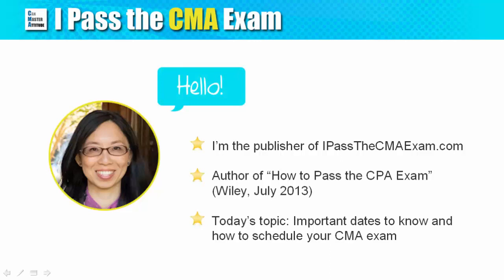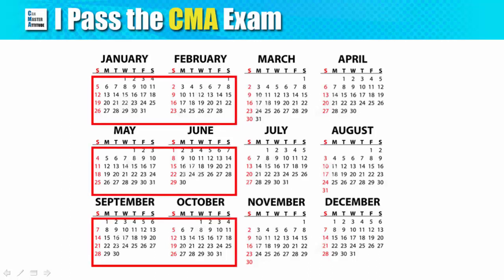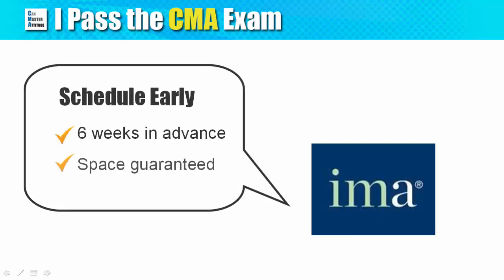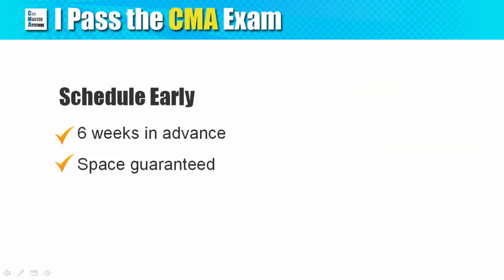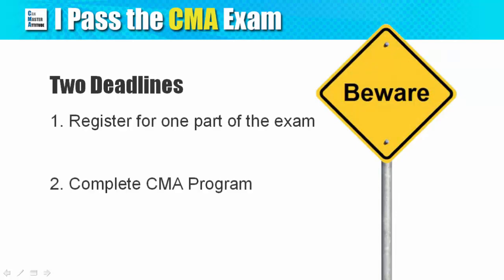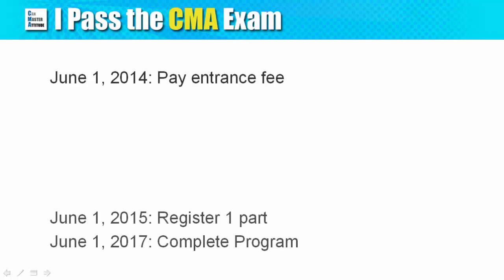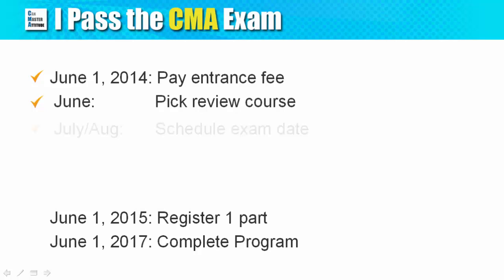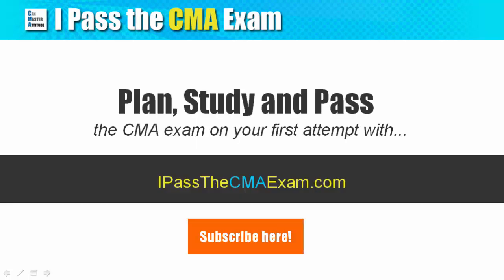CMA Exam Dates and How to Schedule Your Test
Check out the important US CMA exam dates, deadlines to watch out for, and how to schedule your own exam in this video.

The one distinction of this exam's scheduling process when compared to some other designations, e.g. the CFA, is that there isn't a fixed exam date. Instead, candidates can pick their own testing day within the testing window.

While we appreciate the flexibility, we should be careful not to schedule too late or else space won't be available at the prometric center. At the same time, you don't need to schedule too early in advance because you may want to gauge how ready you have prepared for the exam, before deciding whether to sit for the exam in the upcoming testing window.

There is also some important deadlines to take note. Towards the end of the video, there is an example on how candidates can plan their CMA exam dates such that they can complete the CMA program within a few months. If you have any questions on the video clip or on the CMA exam in general, feel free to drop a note in the comment section below.